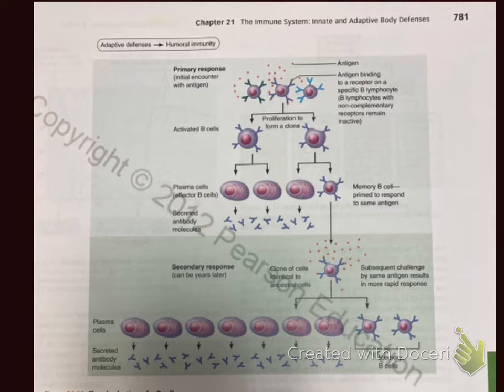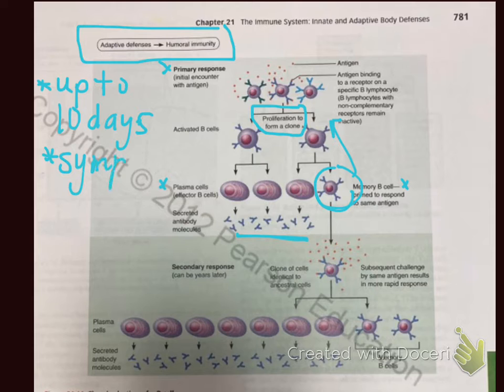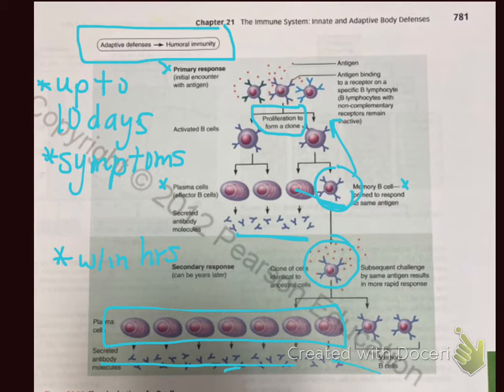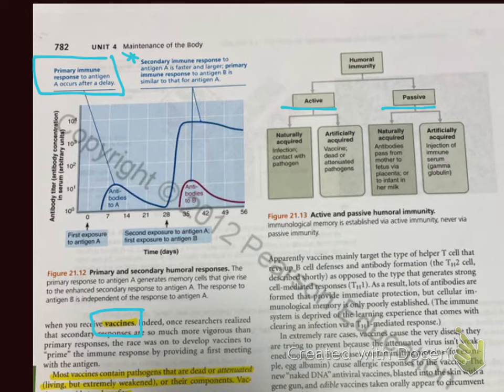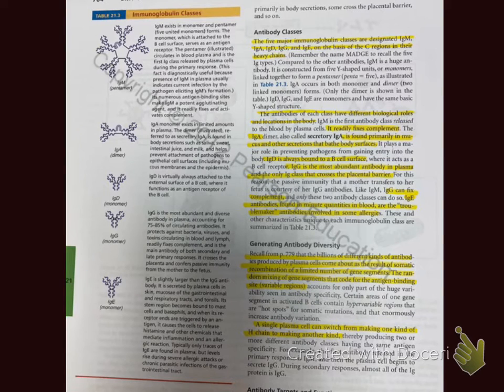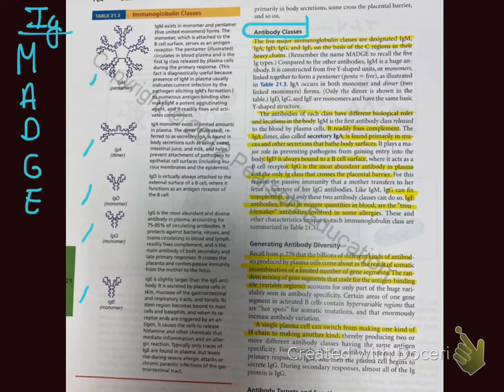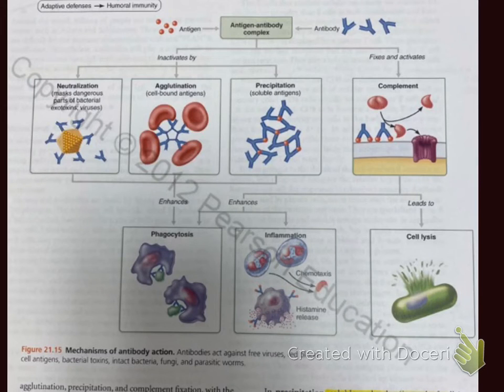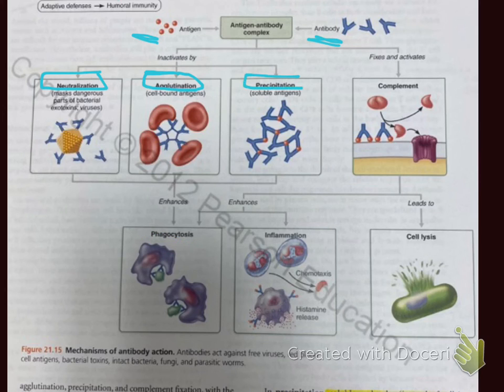Chap 12 Humoral 2